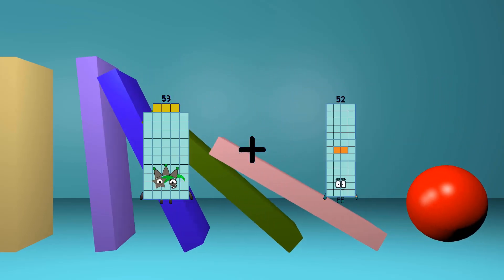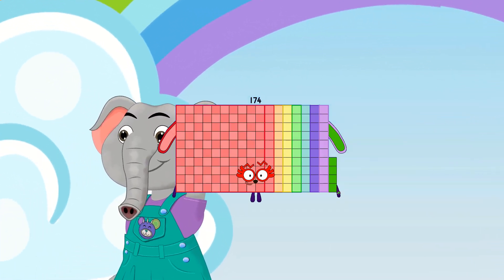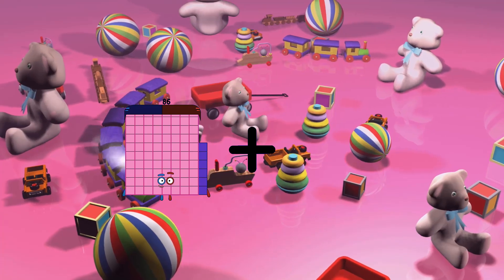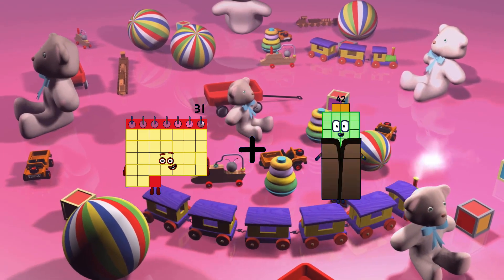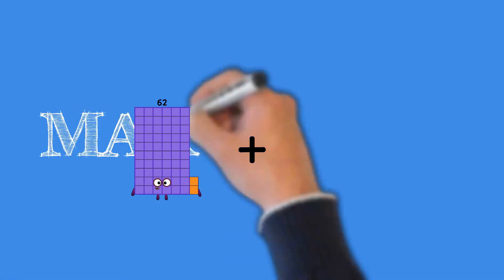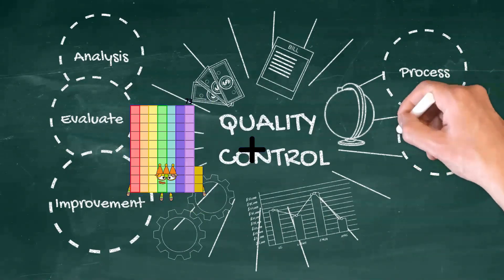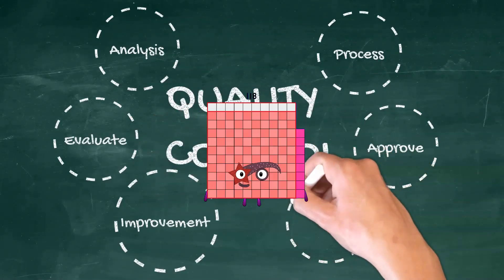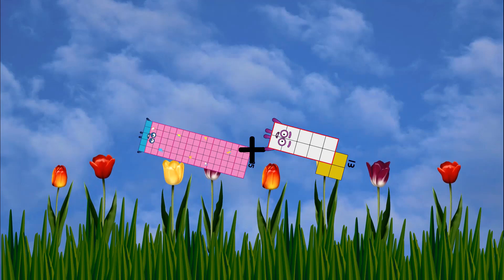Numberblocks Math: Learn Adding Numbers | Numberblocks Sneezes | LEVEL 2 | #128